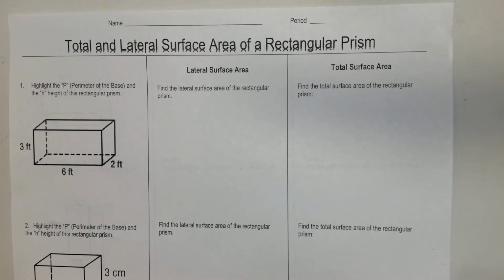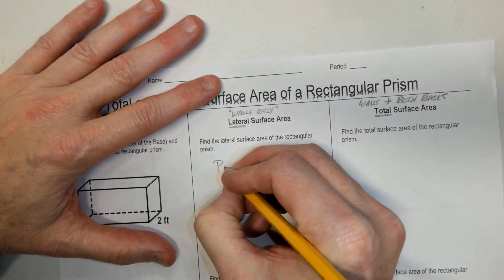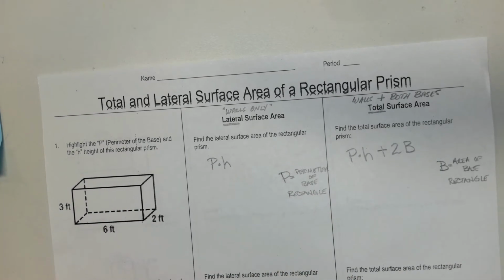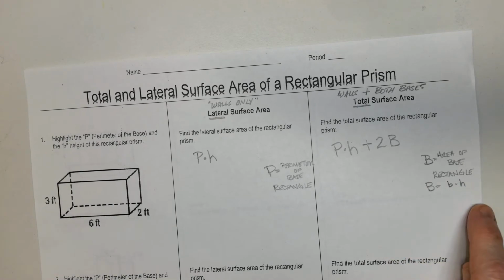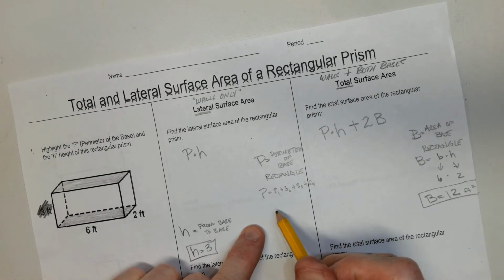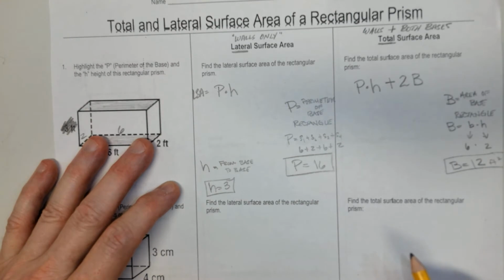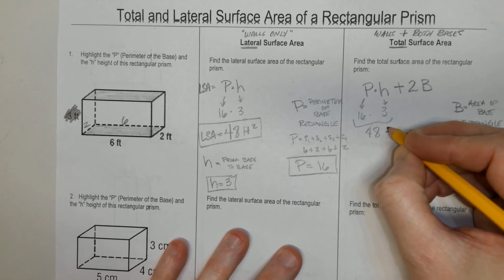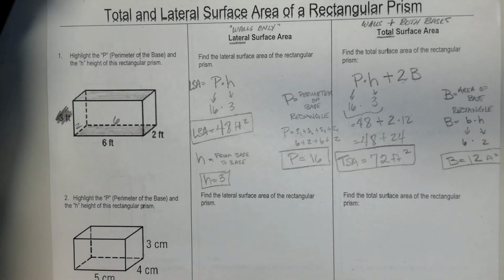LSA & TSA of RECTANGULAR PRISIM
8th Grade Mathematics, Surface Area, Prism